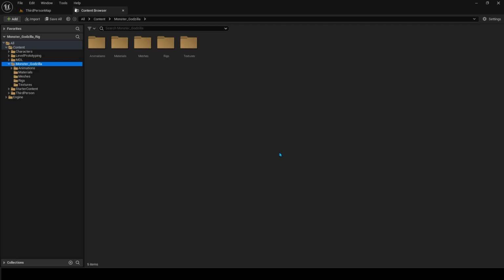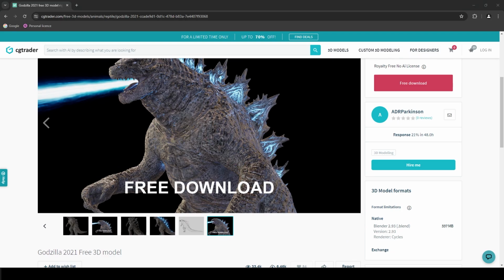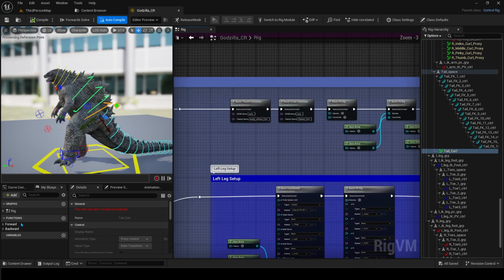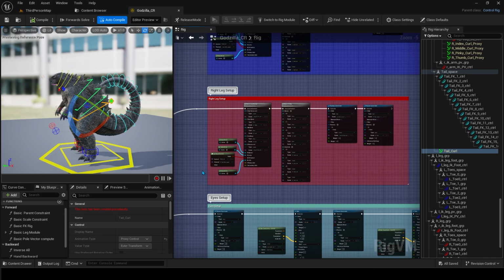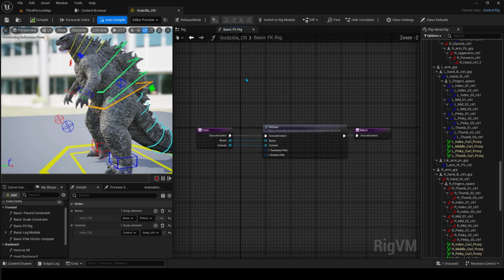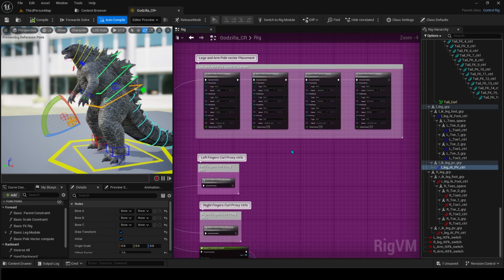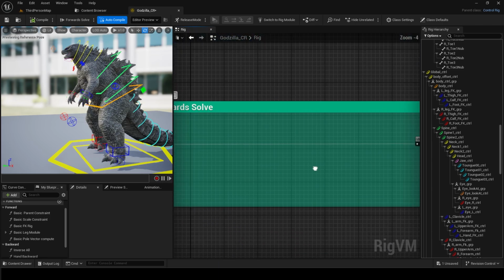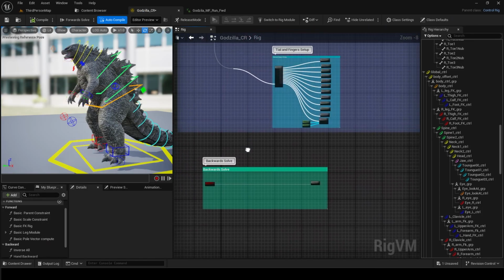Create Godzilla rig in unreal engine overview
In this, I am showing how can you easily rig in unreal engine using control rig, which is very powerful to use it in production as well.

sanalsanas